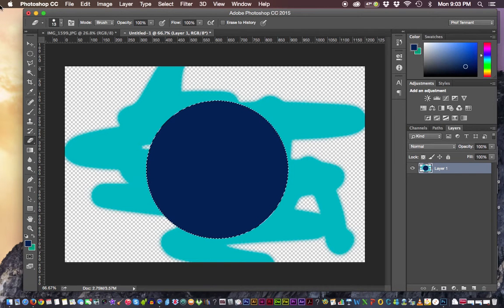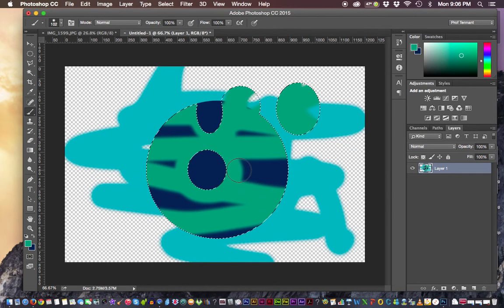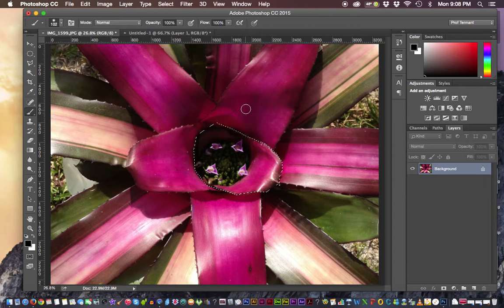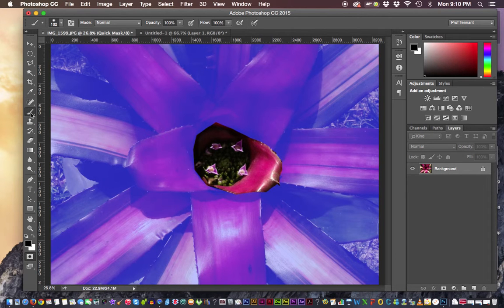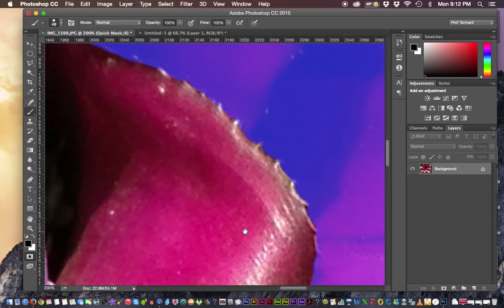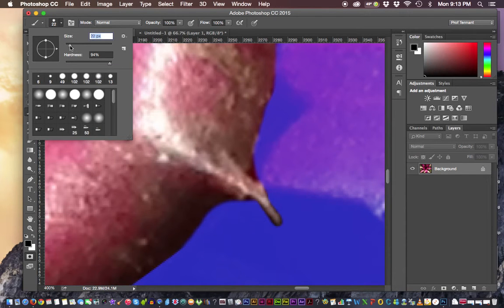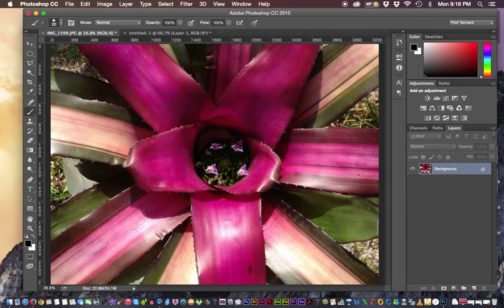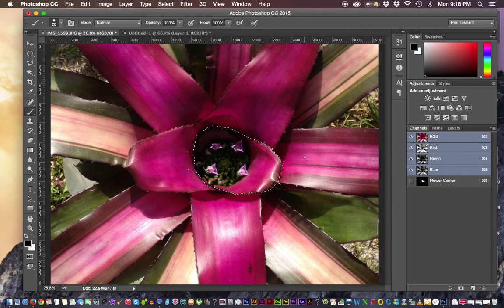PSD Training Essentials 06 Selections 3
Customizing selections by adding to or subtracting from, using the brush and quick mask mode, and saving your selections.